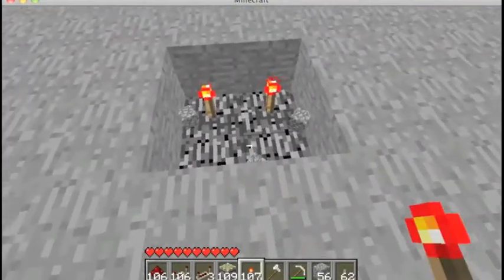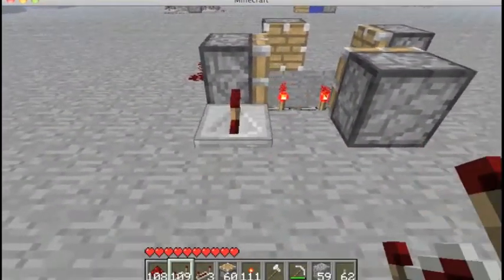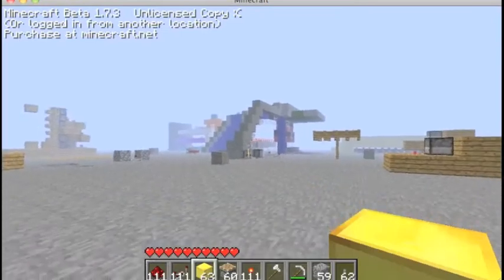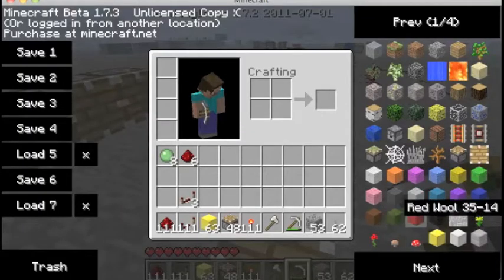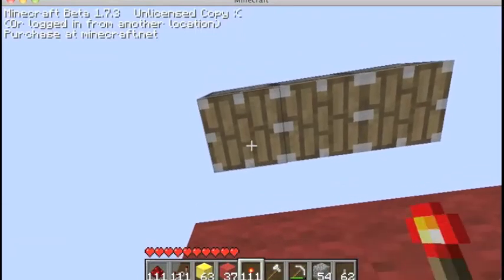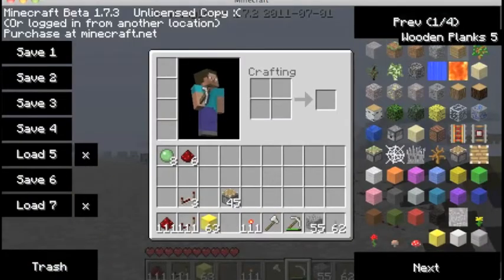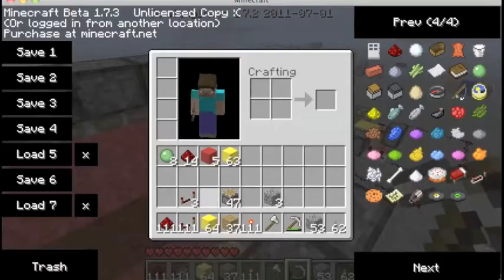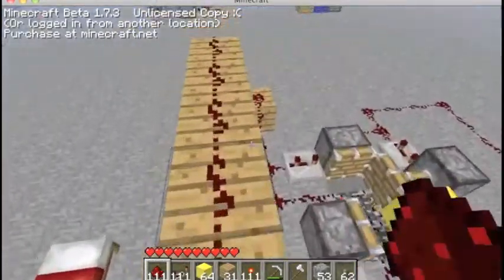Minecraft Redstone Punchcard Tutorial 1/3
Well here is a tutorial on how to make a punchcard.